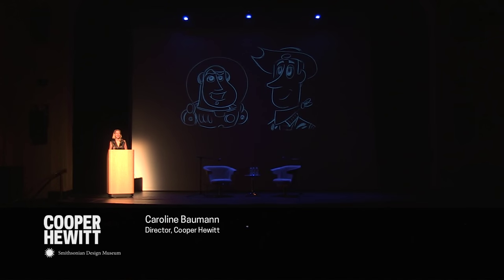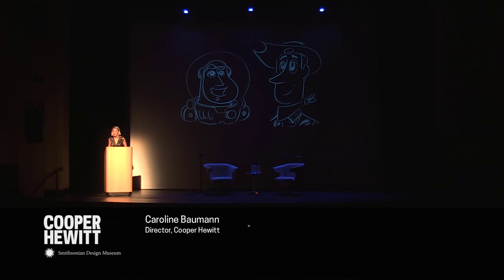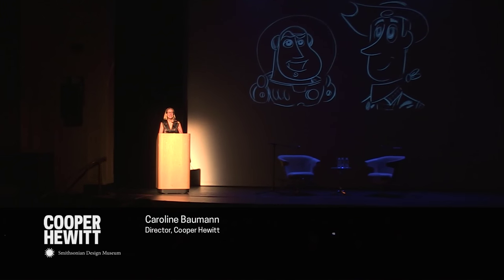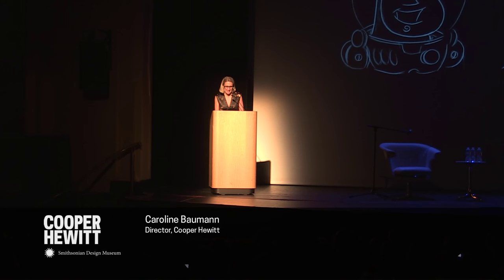Pixar's John Lasseter in Conversation with Michael Bierut (1 of 2)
Recorded live on November 12, 2015 at El Teatro in El Museo del Barrio.

First half of conversation.

In this Design by Hand series talk John Lasseter discusses his career as an animator for the Walt Disney Studios, where he first experimented with the then radical new medium of computer-generated imagery (CGI). With moderator Michael Bierut, Lasseter recounts how in 1984 he joined the Lucasfilm Computer Division, where he animated one of the very first CGI films: The Adventures of André & Wally B.  After the division was bought by Steve Jobs and renamed Pixar, Lasseter wrote, directed, and animated Pixar’s first short films, including Luxo Jr., now screening at Cooper Hewitt.

Michael Bierut is a graphic designer, author, design critic, author, and educator. A partner in the international design consultancy Pentagram, Bierut was the recipient of the Cooper Hewitt National Design Museum’s Design Mind Award in 2008.

The Design by Hand Series is made possible by the generous support of Van Cleef & Arpels.

This talk given in conjunction with the Cooper Hewitt exhibition Pixar: The Design of Story